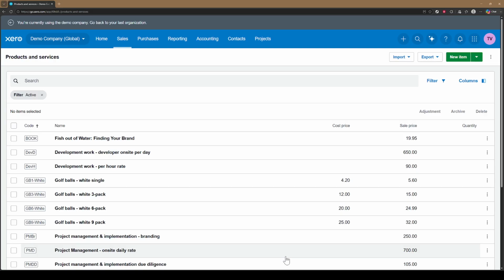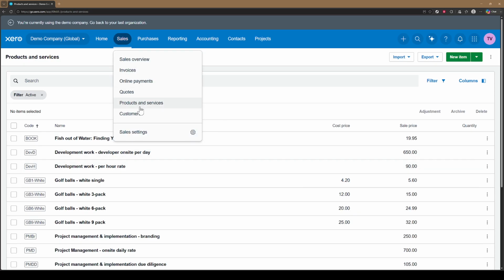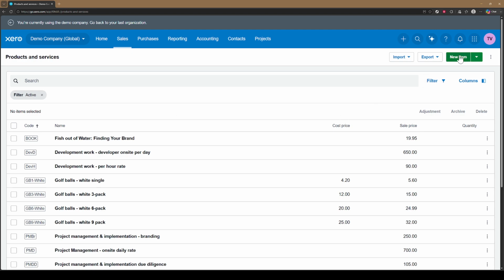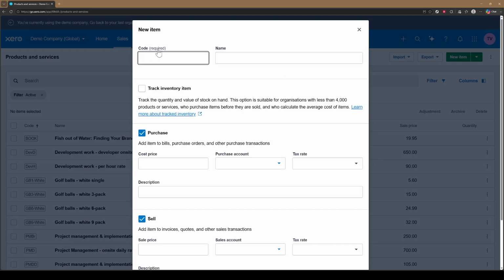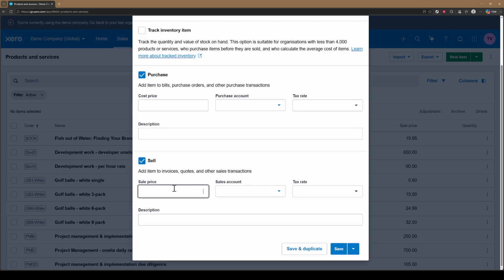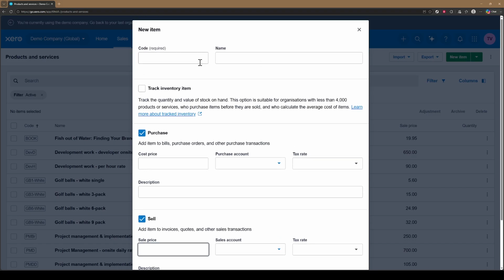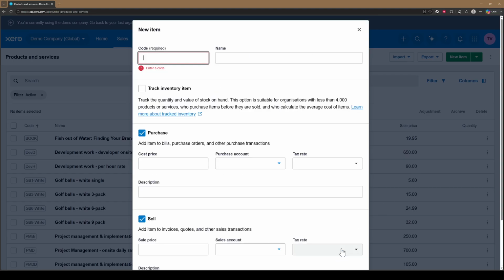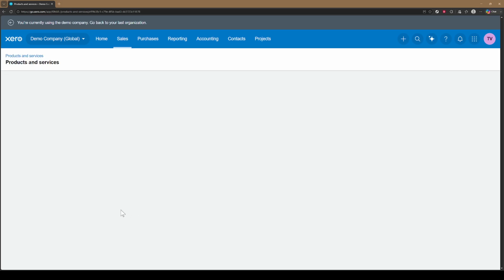How to Add a Product in Xero - Full Guide (2026)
In this tutorial, we show you how to build your "Products and Services" list for faster invoicing and better stock tracking. Creating an efficient inventory list is a crucial "Ninja" skill. We show you how to set up items, define your buy and sell prices, and how to choose between tracked and untracked inventory for your business needs.

In this video, you will learn: ✅ Adding new items to your inventory list ✅ Setting default tax rates and account codes ✅ Tracked vs. Untracked inventory: Which to choose? ✅ Updating prices and descriptions for your team

Timestamps: 0:00 - Faster Invoicing with Products 1:05 - Adding a New Product or Service 2:45 - Setting Up Buy/Sell Prices & Tax 4:30 - Managing Your Inventory List